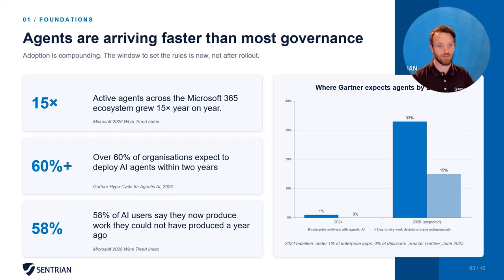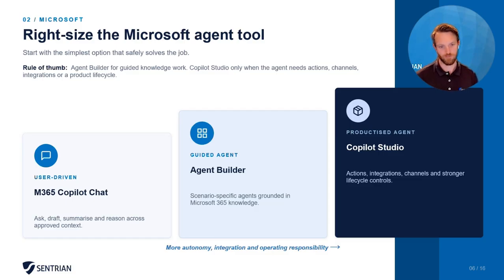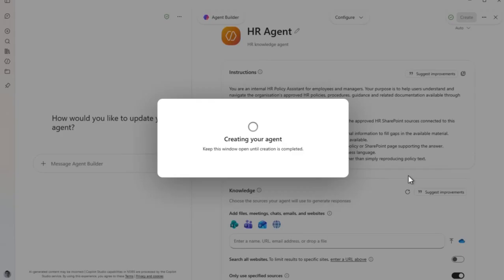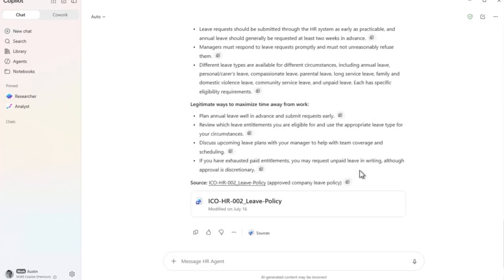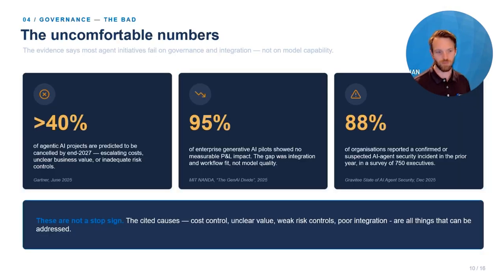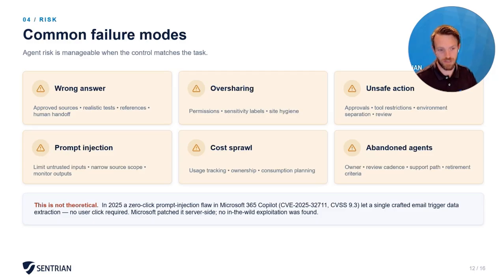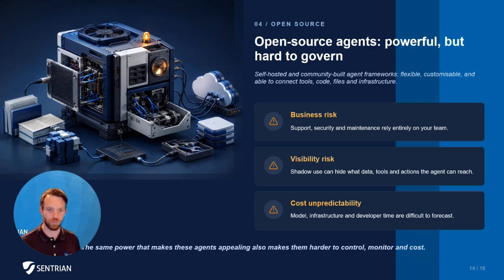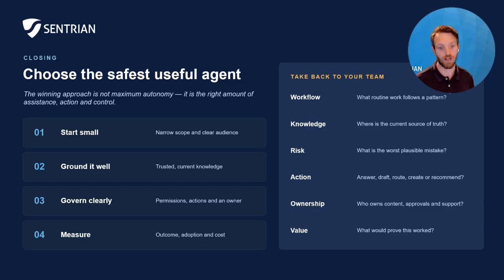Webinar: Copilot Agents and Agentic AI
Sentrian's AI and IT Project Engineer Jaeden Cook explores Microsoft Copilot Agents and Agentic AI, explaining how AI agents work and how they can be used to streamline workflows, automate routine processes, and support better decision-making.

In this practical webinar, Jaeden covers real-world examples and use cases, with live demonstrations showing what AI agents can do. He also discusses how to identify opportunities for agents and build them with security, governance, and compliance in mind, particularly for organisations operating in regulated and high-security environments.

Recorded on Wednesday, 26 August 2026 at 2 pm AEST.

If you'd like to talk about developing and implementing AI for your team, book a free consultation

Build Your Own Agent Workshop

Want to go beyond the webinar and actually build your own AI agent?

Join Sentrian's AI and Project Engineer Jaeden Cook for our hands-on, in-person "Build Your Own Agent Workshop" in Brisbane on Thursday, 10 September. You'll learn how to identify suitable business processes, design and build an AI agent using Microsoft Copilot Agent Builder, and test it against a real business problem, while considering security, governance and responsible AI.